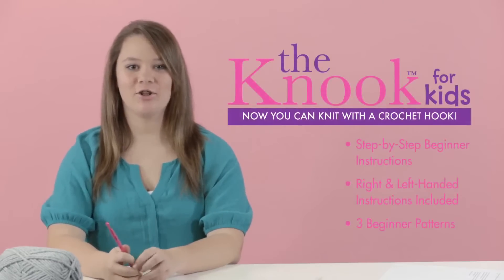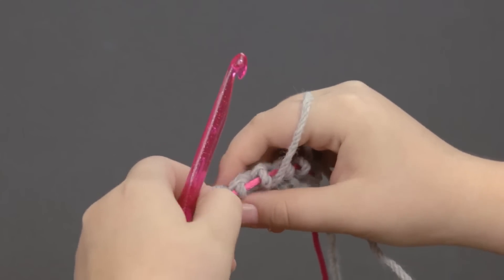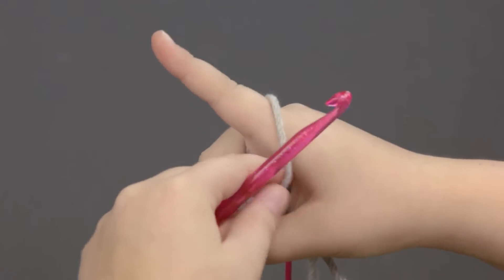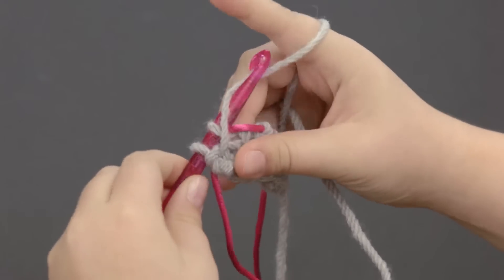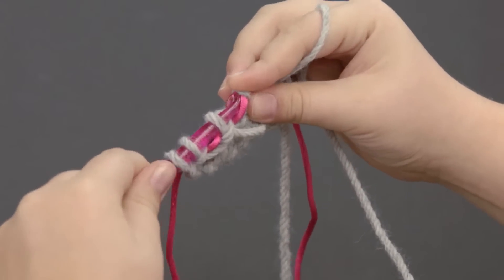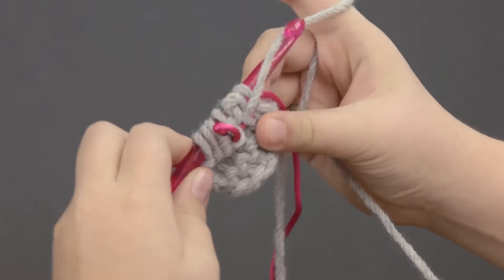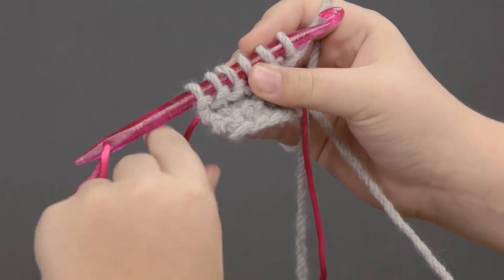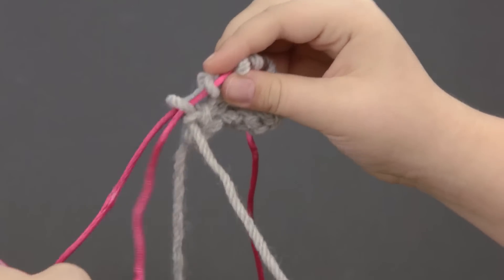Purl Stitch Second Row (Left Hand)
Learn how to work a Purl stitch with The Knook for Kids™.

This video is associated with The Knook for Kids! Find the rest of the instructional videos for this book